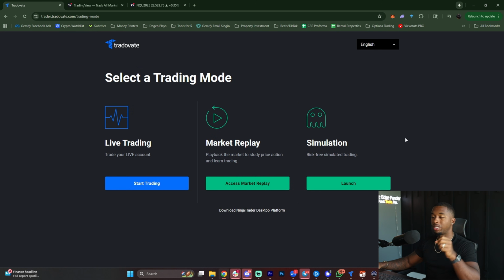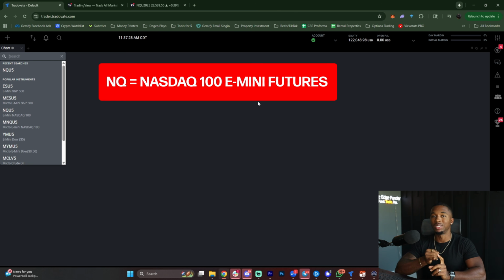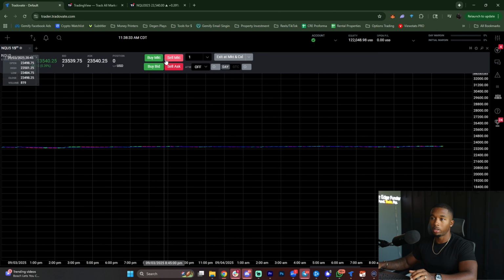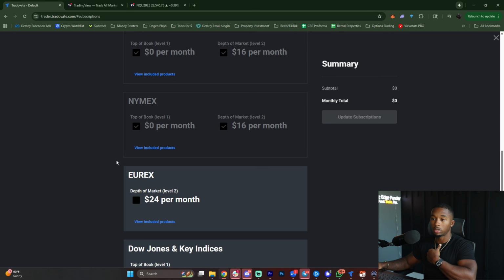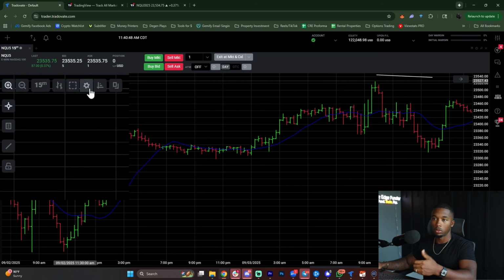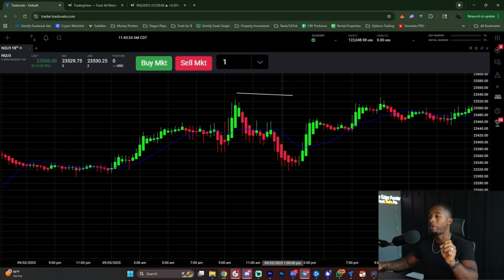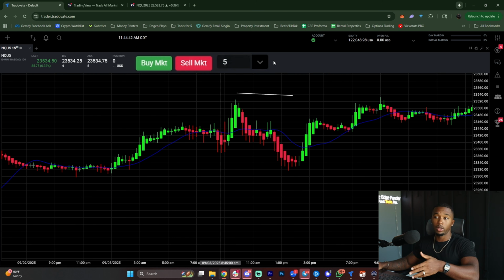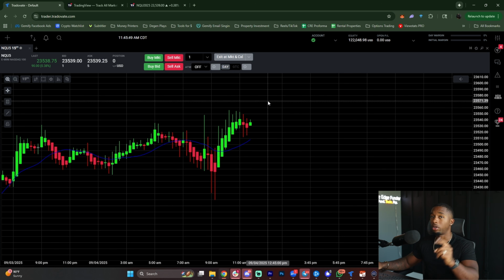Tradovate for Beginners